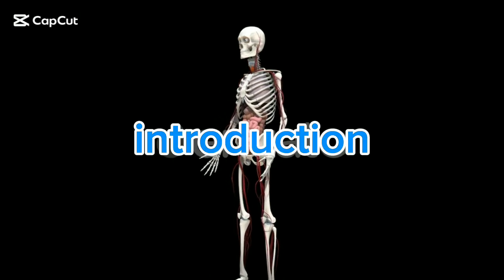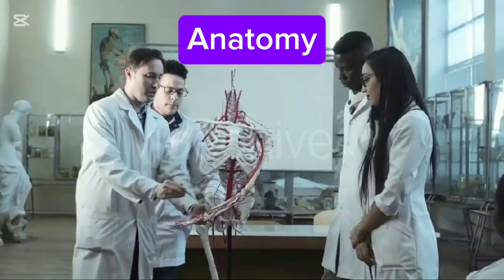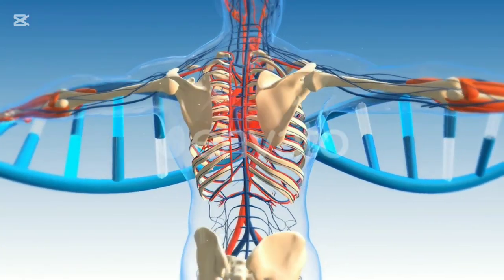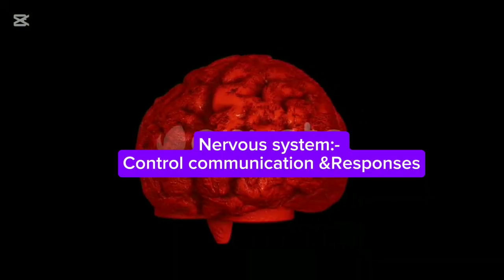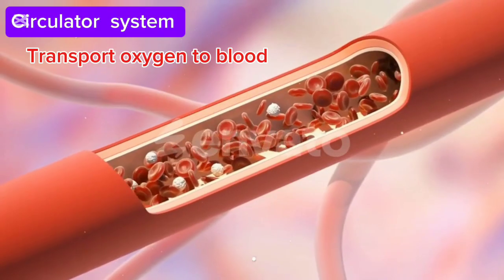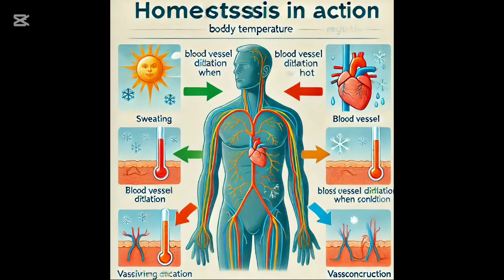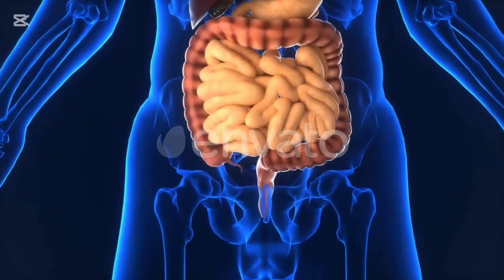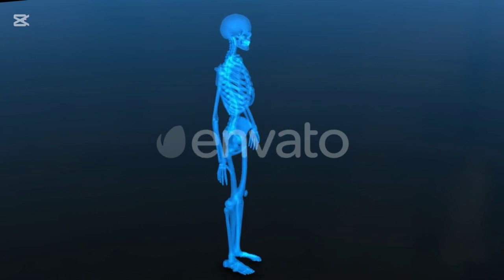Introduction to Anatomy and Physiology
Welcome to this quick and informative introduction to human anatomy and physiology! In this video, we explore the structure and function of the human body, covering essential organ systems, homeostasis, and how everything works together to keep us alive. Perfect for students, educators, and anyone curious about how the body functions!
✅ Learn about:
✔️ The difference between anatomy and physiology
✔️ Major organ systems and their roles
✔️ How the body maintains balance (homeostasis)
anatomy and physiology.human body.how the body works.anatomy for beginners.physiology basics, homeostasis.organ systems.medical education.biology.healthcare.study tips.medical students, anatomy explained.science education.human anatomy.physiology explained.crash course anatomy.anatomy and physiology full course.learn anatomy.body systems.health science